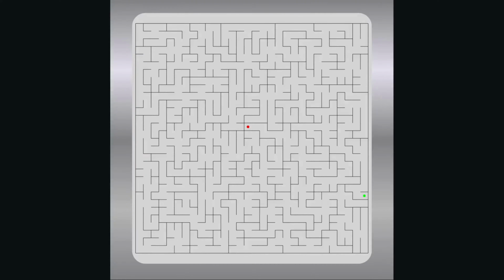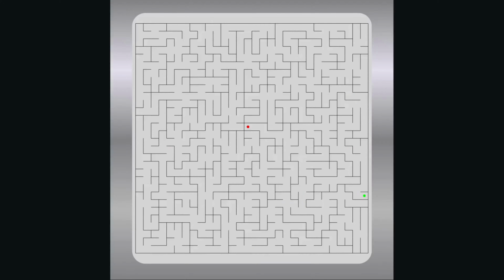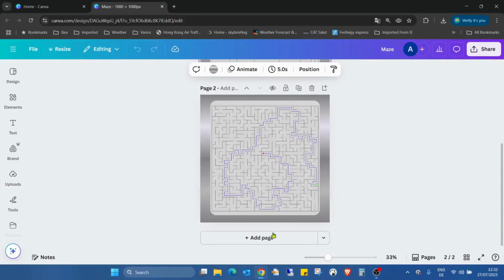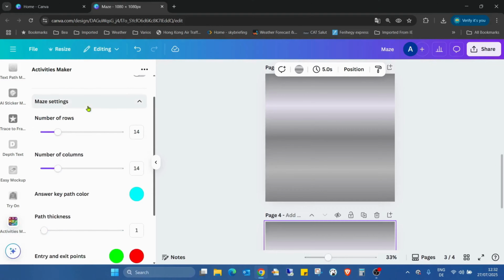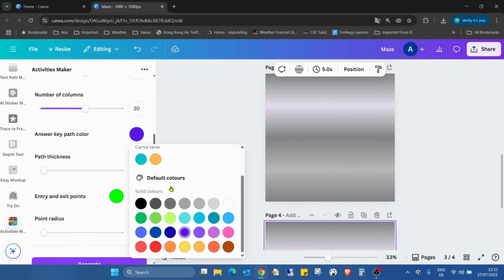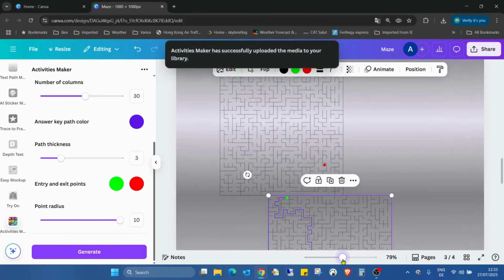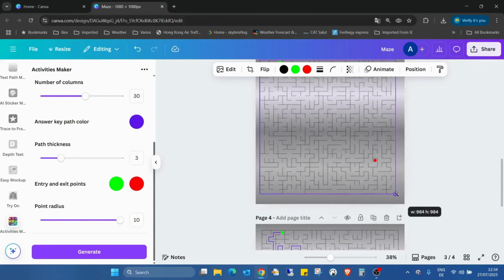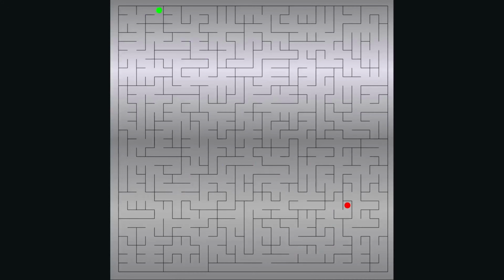How to Create Stunning Maze Game for Kids in Canva Easy Tutorial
Turn puzzling into pure fun with this Canva tutorial! 🌀
In just a few minutes, you’ll learn how to create a stunning maze game for kids awesome for classrooms, parties, or rainy day creativity. No design experience needed just your imagination and Canva!

Here’s what you’ll discover:

Step-by-step guide to designing colorful, kid-friendly maze puzzles from scratch or with templates.

Tips for customizing your maze with cool themes, animals, and playful paths.

Creative ways to personalize your game with graphics, hints, and clever layouts.

How to download and print your maze for worksheets, party bags, or digital play!

Make learning and problem-solving both exciting and engaging spark curiosity, boost kids’ logic skills, and create unforgettable moments together. Let’s turn ordinary activities into smart, interactive fun with Canva!

Happy designing! 🎨🚀